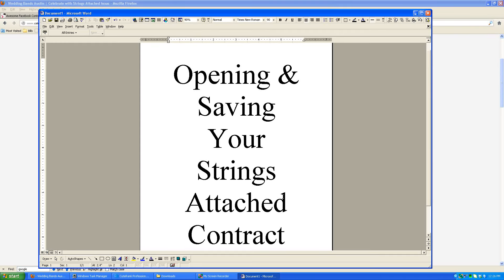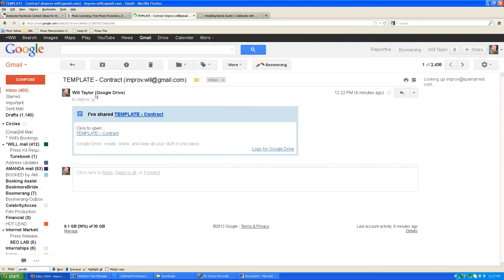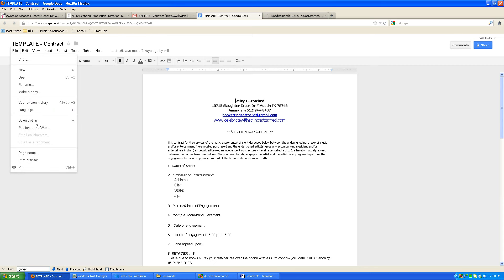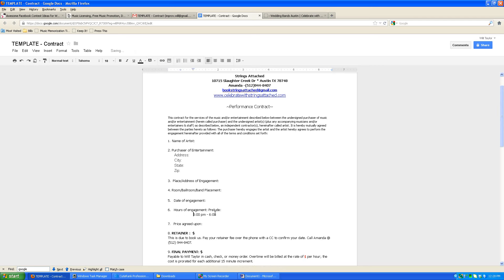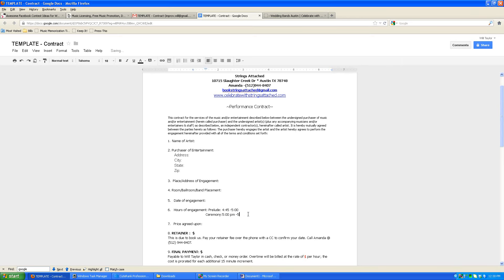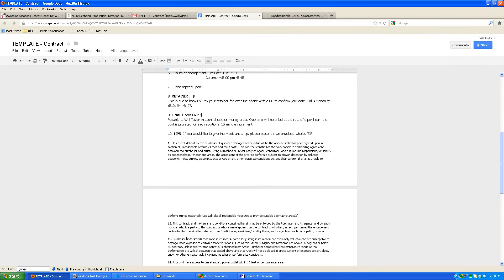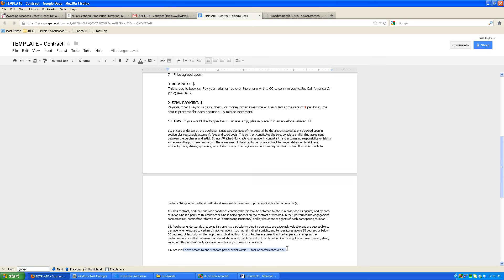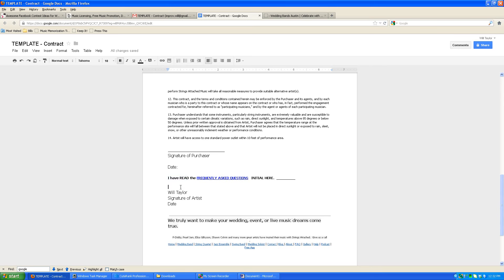Your Strings Attached Contract